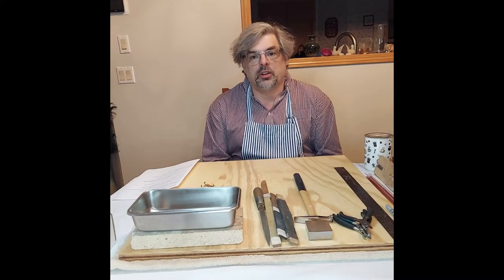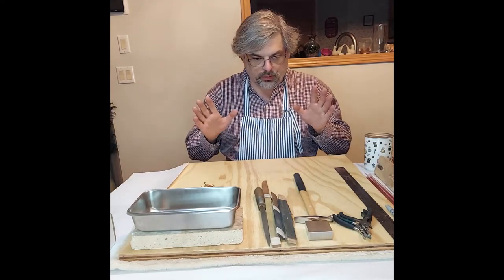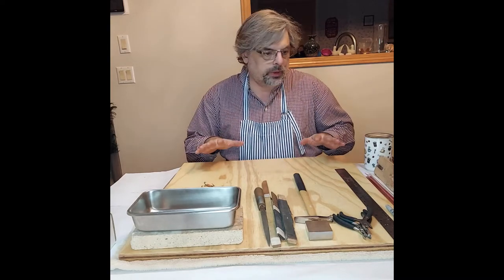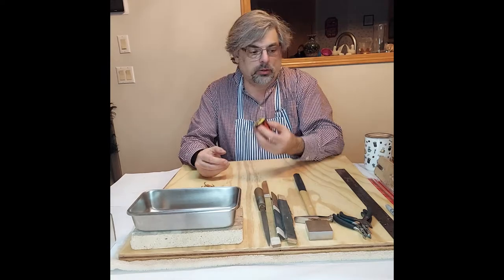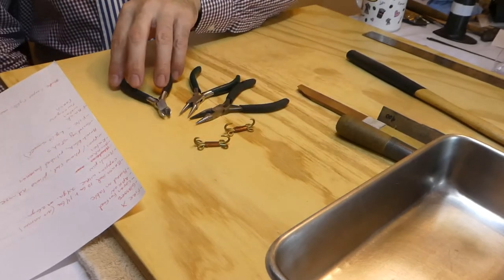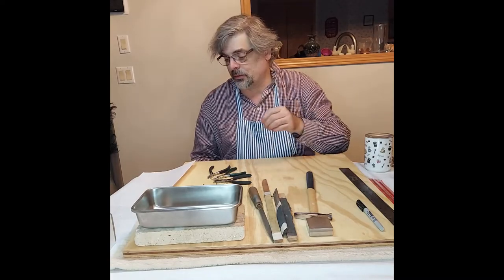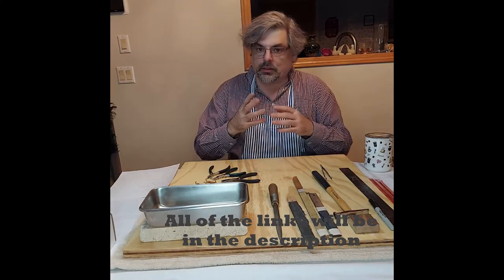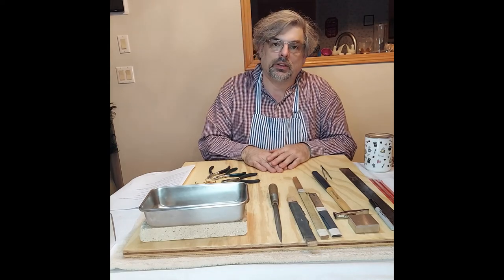Pre-teaching notes for “Making simple dress fasteners”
Pre-teaching notes for “Making simple dress fasteners”. A class held for "Sparkly and Shiny Goes to Birka. An Online Arts and Sciences Event".
FEB 13 AT 9 AM CST – FEB 14 AT 5 PM CST

Hosted by the Barony of Stonemarche in the Northern Region of the East Kingdom.
We will be making a dress fastener based on extant item LON-C2B6E3. It is a Post Medieval copper alloy wound wire hooked fastener dating to the 16th century (circa: 1500 to 1600).
Citation for the hook we are copying: Wyatt, S (2019) LON-C2B6E3: A POST MEDIEVAL DRESS FASTENER (DRESS) Web page available [Accessed: Jan 20, 2021 4:00:31 AM]

This class is based on the Facebook album at this link “Making simple dress fasteners”

A similar extant item that I have made in this style. it might be the top of a chatelaine.

This is an item made with a similar process.

More items to be aware of:
Your first and most important tool as a jeweler

Safety in the Jewelry Shop

Supplies
10-gauge brass wire
14-gauge brass wire
Copper wire 28-gauge (or 26-gauge)

Equipment
• Fire extinguisher
• Safety Glasses
• Cover for food.
• Apron
• 2X2 foot plywood sheet, 0.5 inch thick, sanded with 4 coats of urethane.
• Folded towel (to set the plywood on to protect your tabletop.)
• Bench pin (a scrap of wood and a C-clamp works.)
• Ruler (with metric) and fine point sharpie marker.
• Nippers to cut metal (electrical diagonal pliers work well and a lot of homes have a set in the garage.)
• Jewelry pliers flat jaw with no serrations
• Jewelry pliers, double round jaws
• Bench block
• Small hammer with a polished face and pein
• Sanding sticks (220, 400, and 600 grit)
• large file (For putting points on the wire.)
• Fire brick
• Tin of water for quenching.
• Tweezers to pick up hot metal.
• Torch (A creme brulee torch or small propane torch will work.)